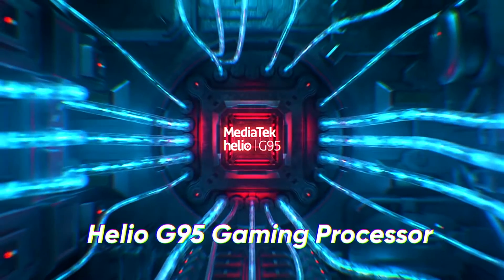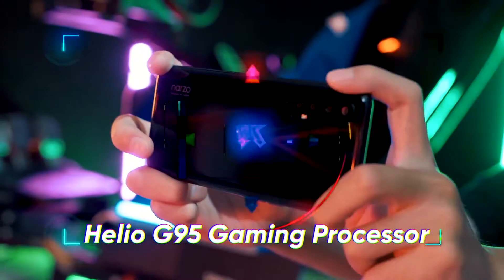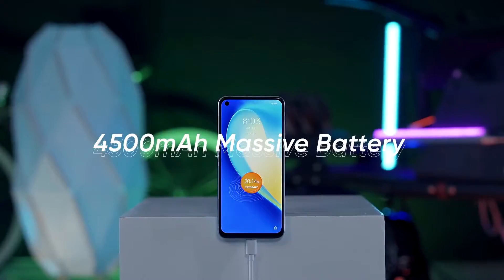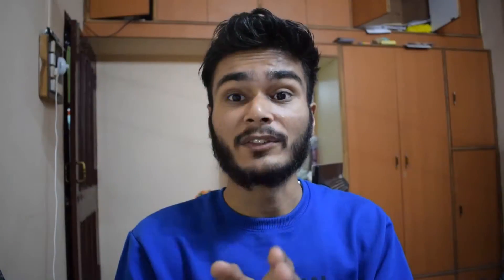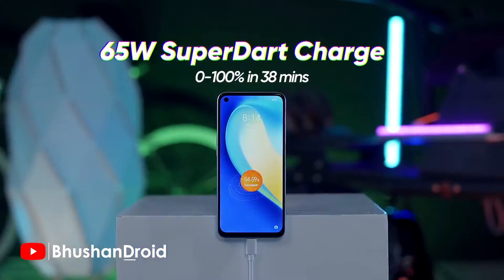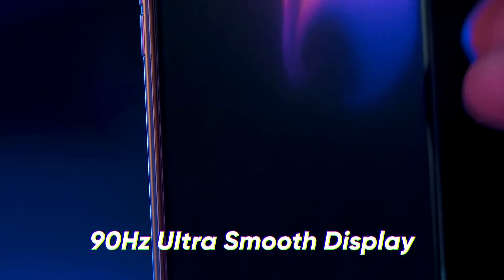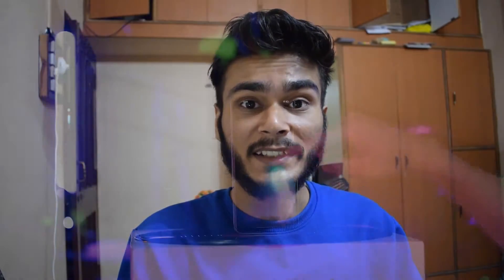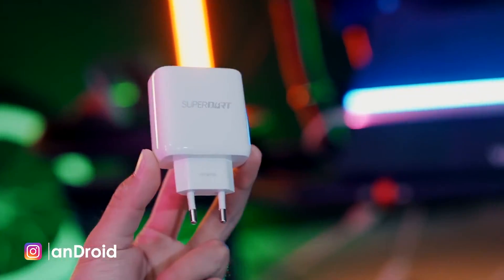Realme Narzo 20 Pro Spec 8GB Ram 128GB Storage MediaTek Helios G95 Camera Specification BhushanDroid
Realme Narzo 20 Pro Spec 8GB Ram 128GB Storage
MediaTek Helios G95
Realme Narzo 20 Pro

Video Credit - Realme India